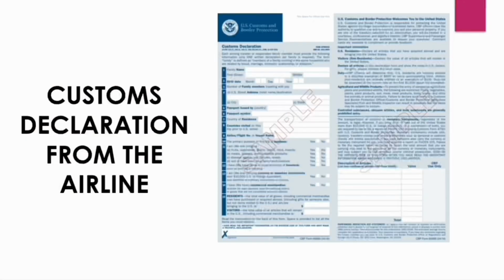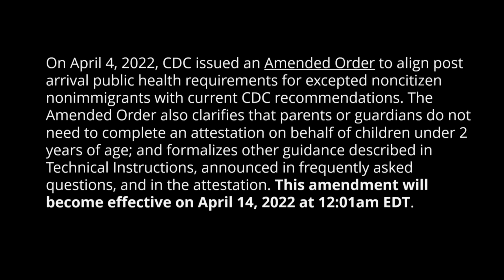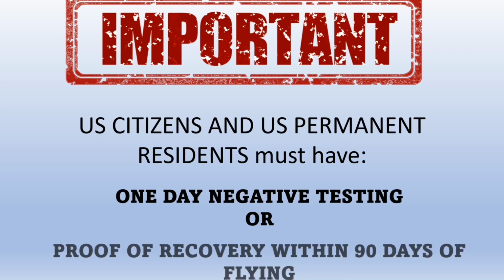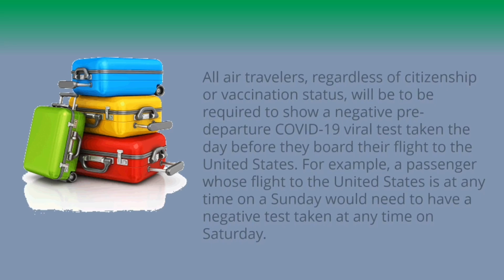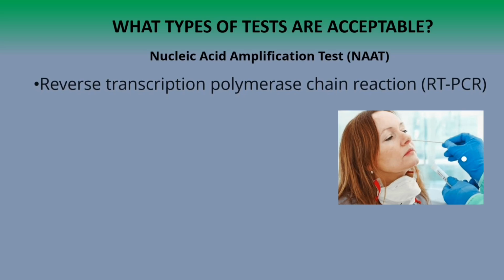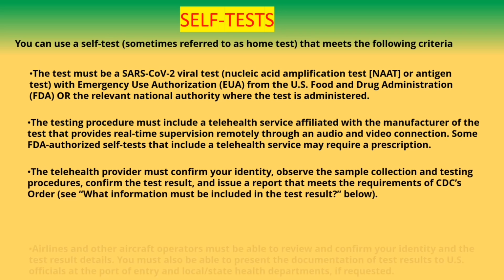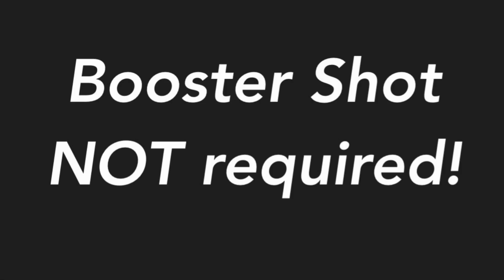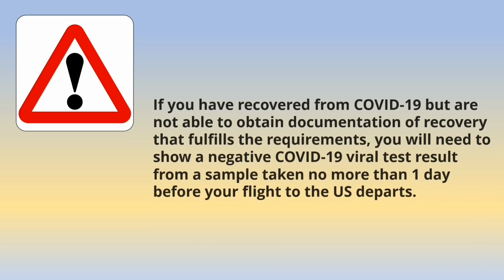LATEST US TRAVEL SYSTEM | NEW COVID VACCINES APPROVED FOR ENTRY PURPOSES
CDC ATTESTATION FORM

US ENTRY RULES and TRAVELERS BANNED IN THE US

All air passengers traveling to the US, regardless of vaccination status, are required to provide a negative COVID-19 test result or documentation of recovery.

No Interview US Visa Philippines
No Interview US visa renewal
No interview US visa process
No interview for US student
No interview visa renewal process
No interview visa US consulate
US Embassy Manila update
US Embassy Manila update 2022
US Embassy Manila interview 2022
US Embassy Manila immigrant interview 2022
US Embassy Manila reopen
US Embassy Manila latest update
US Embassy Manila interview update 2022
Visa Update 2022
US Embassy Manila latest update tourist visa
US Embassy Manila latest update K1 visa
US travel covid test
US travel viral test
US travel quarantine
Philippines travel
Philippine travel